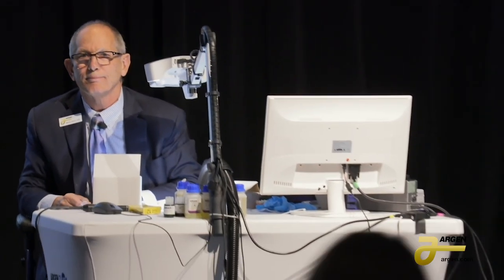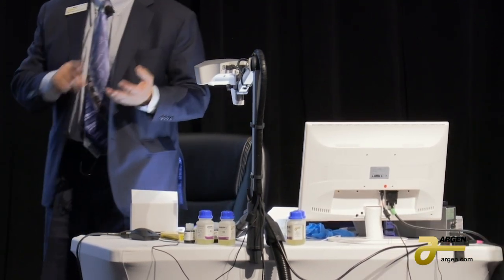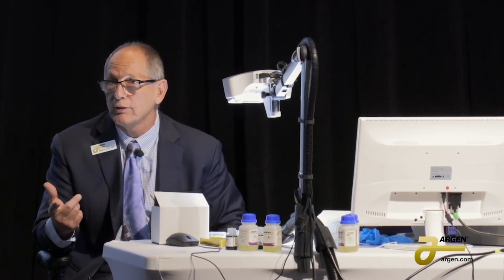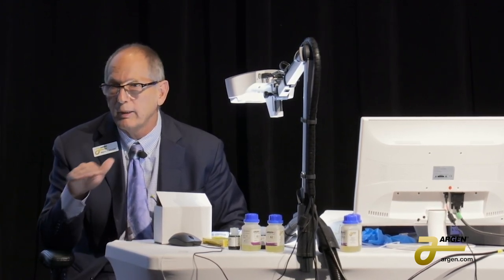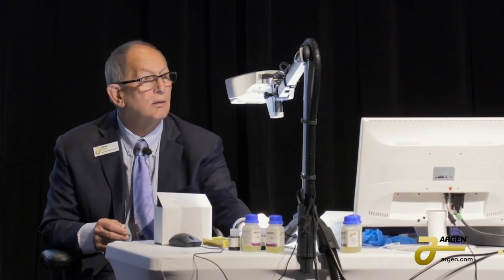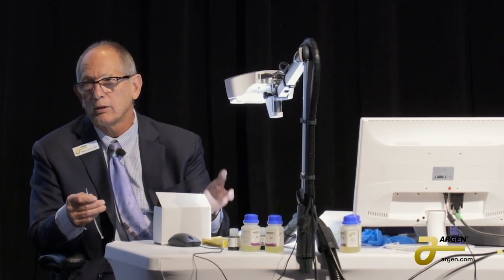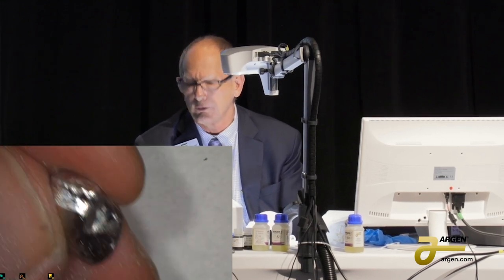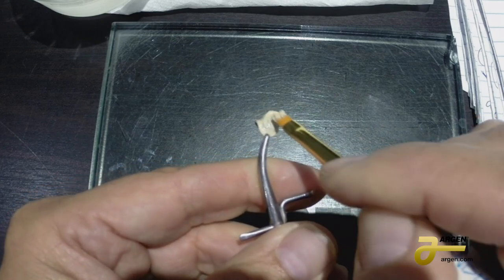Marlin’s Tackle Box of Alloys - Marlin Gohn, CDT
This course will cover a step by step method for casting Argen’s palladium-free alloy Platinum Plus®. Marlin will also be doing a hands on demonstration of how to finish this type of hybrid alloy from seating to final restoration including tips on selecting which burs and wheels will work best, requirements for a smooth transition, and porcelain recommendations.

Originally presented at LAB DAY Chicago 2020.